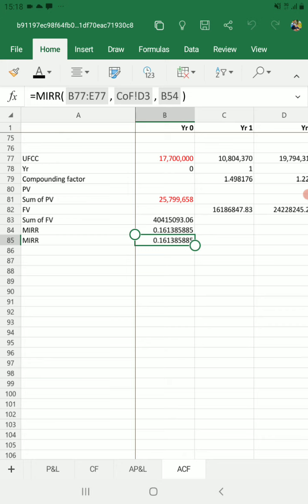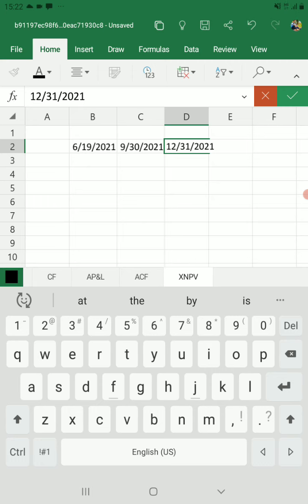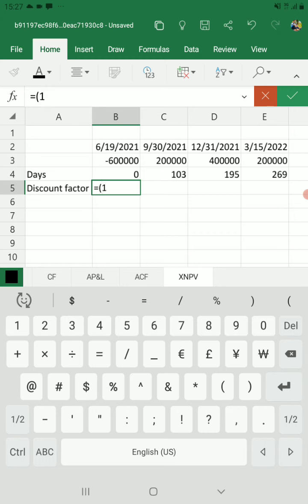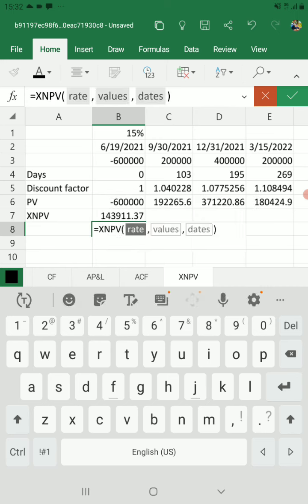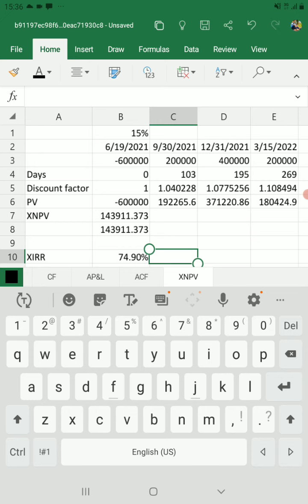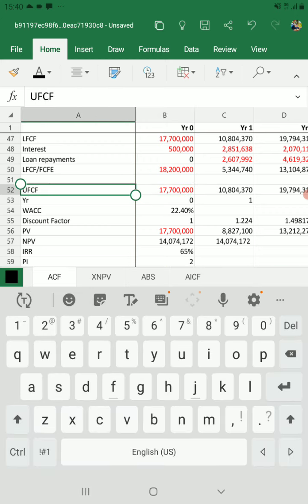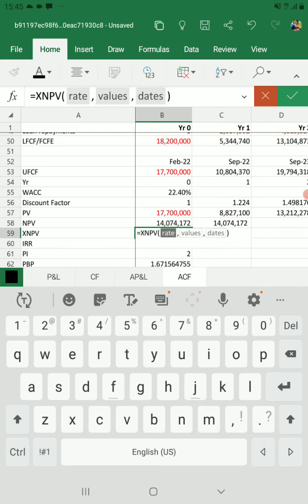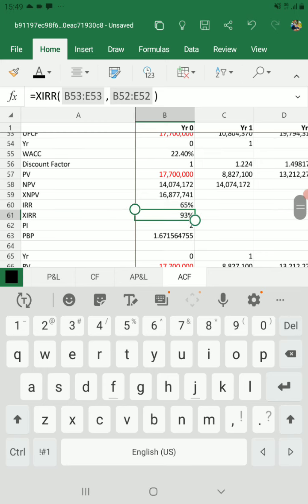Financial modeling using Excel on Android - Lesson 20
In this tutorial, we are going to learn how to compute XNPV and XIRR both manually and using Excel inbuilt formulae.